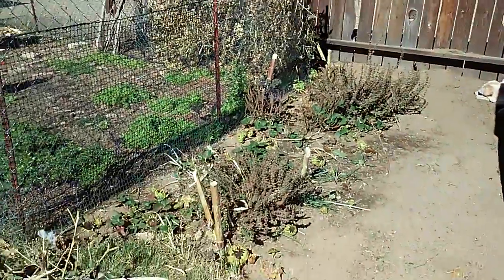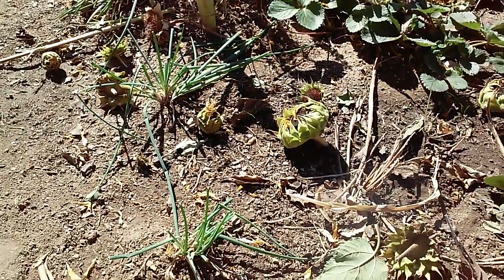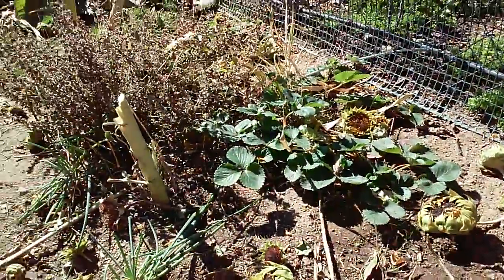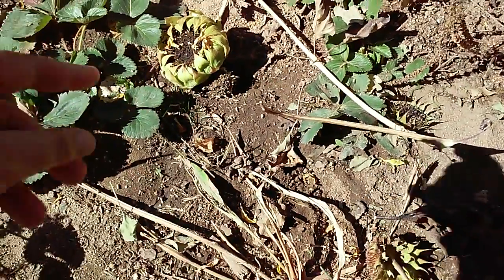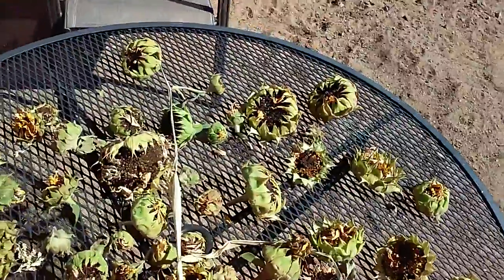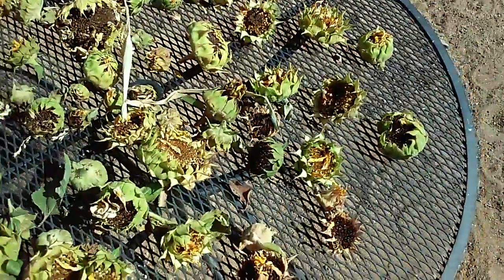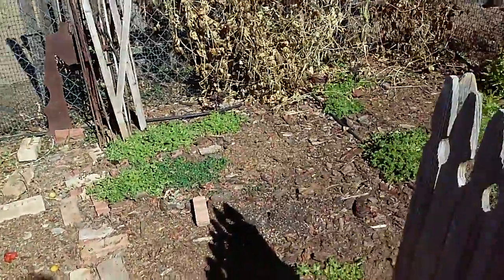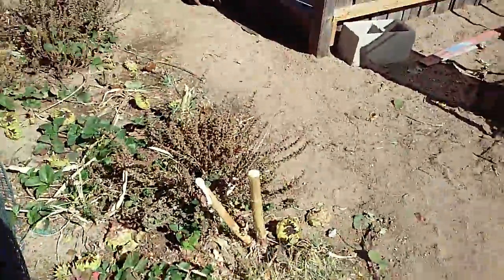Fall/ Winter prep for Garden PT 2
As I take down the garden preparing it for winter and no-till spring planting. Leaving seeds for the animals and more things that can mulch. Salad project story.

-personal-consulting

-personal-consulting